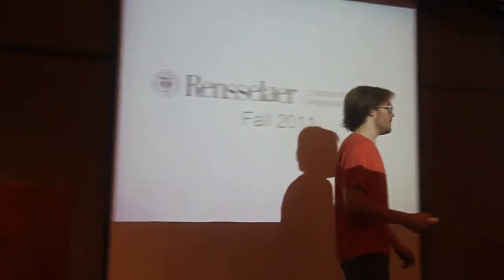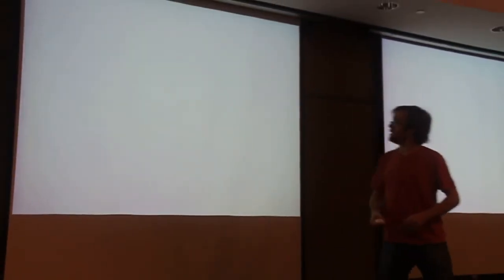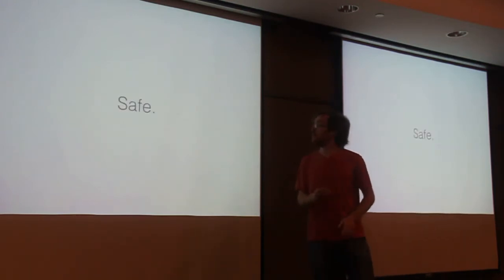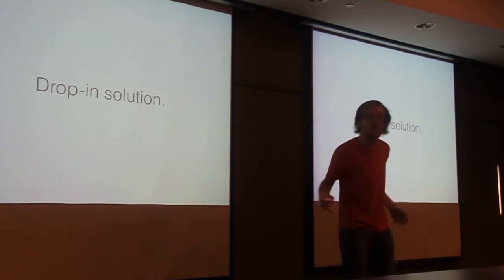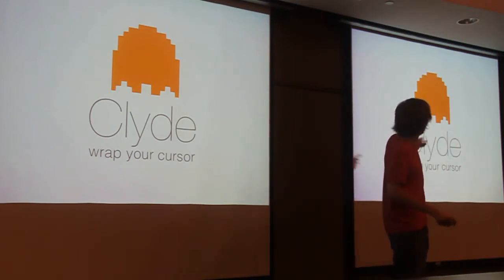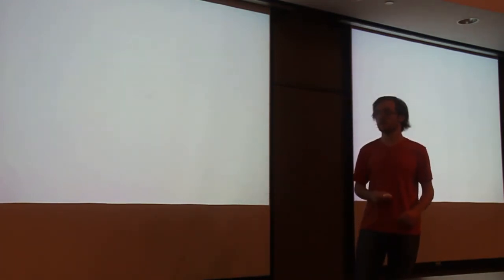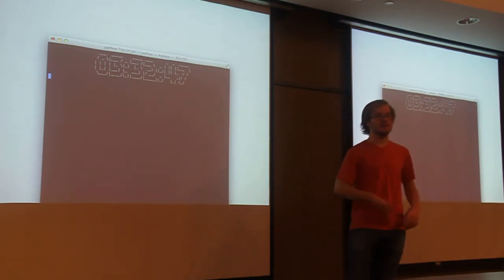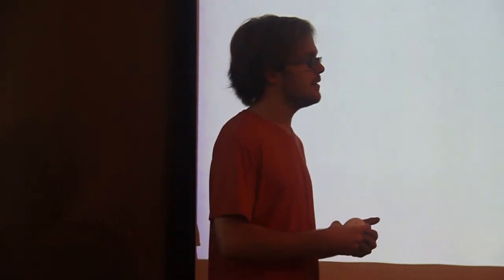Peter Hajas on Howl, Yelp datasets, and other RCOS projects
Peter Hajas talks about his many RCOS projects this semester: Howl, The RPI Directory Project, YACS, PairKit, and many others.